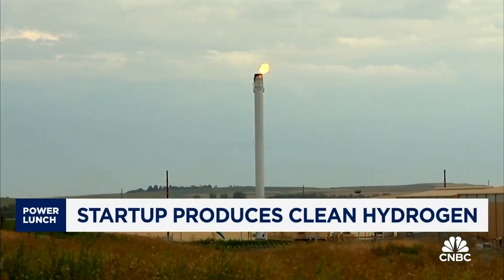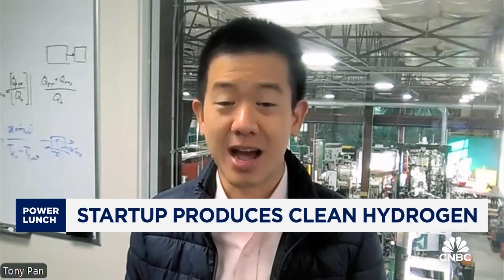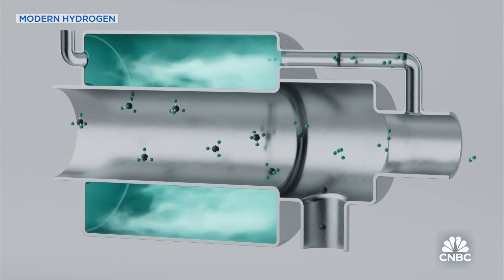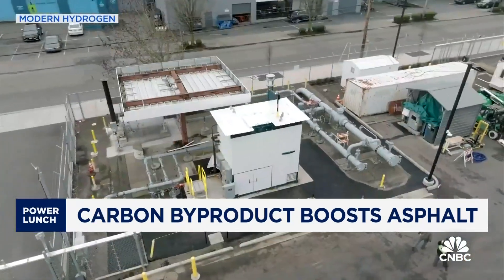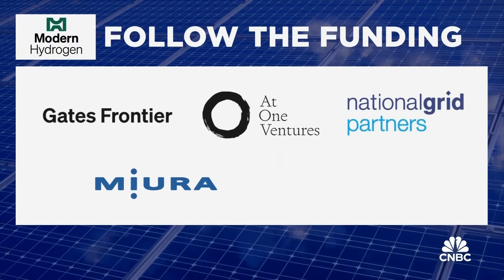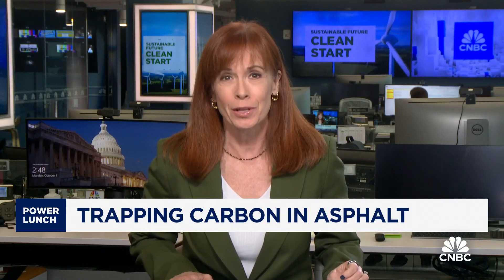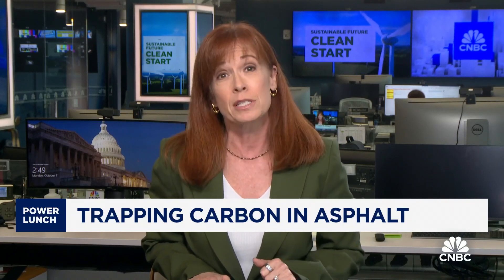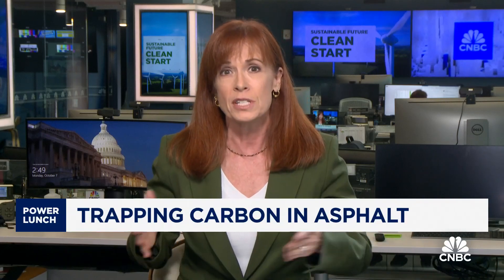Modern Hydrogen is using carbon byproduct to make cheaper and greener asphalt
CNBC’s Diana Olick joins 'Power Lunch' to discuss how a startup is using a carbon byproduct to make stronger and greener asphalt.